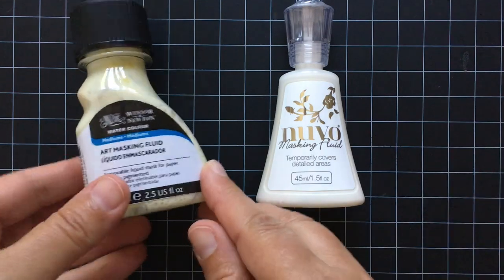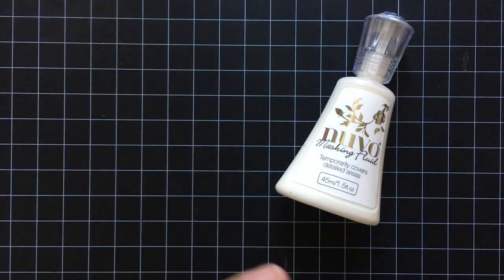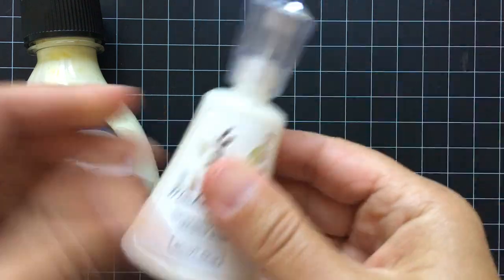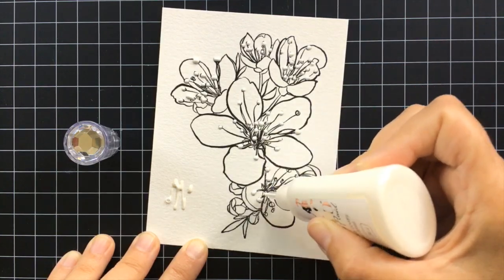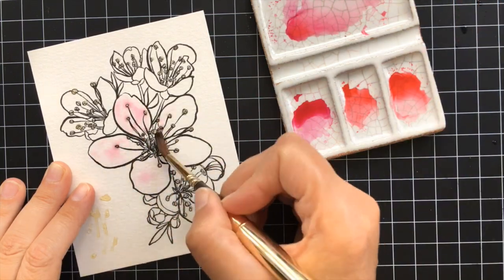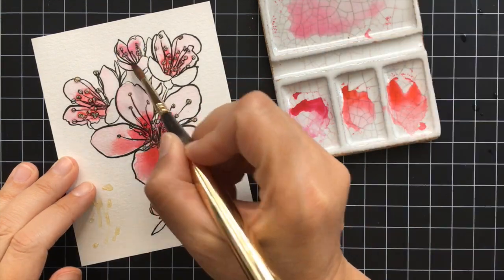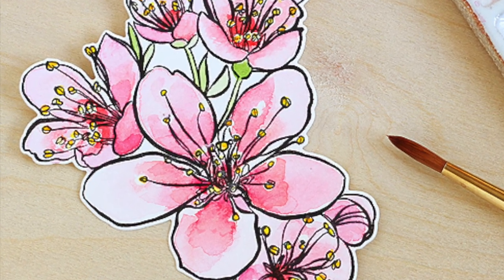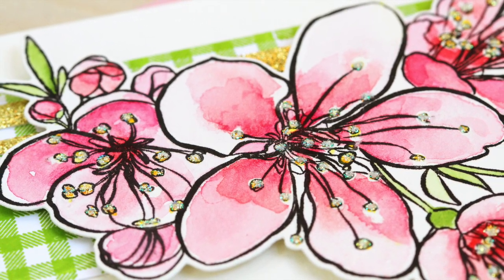Mondo Sakura Masking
A quick video using Nuvo masking fluid with watercolor and the Essentials by Ellen Mondo Sakura to celebrate Ardyth's 1K Subscribers Blog Hop! Your next stop on the hop is Emily right

If you encounter any broken links or want to start back at the beginning head over to Ardyth's blog

Supply List -- I listed the watercolors in both sizes for ya so it looks like more than what I actually used :)